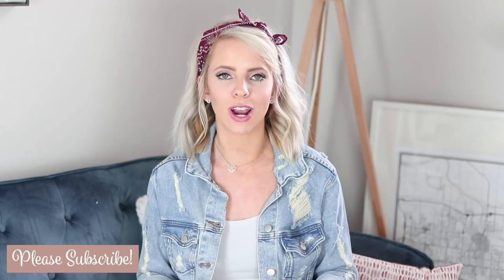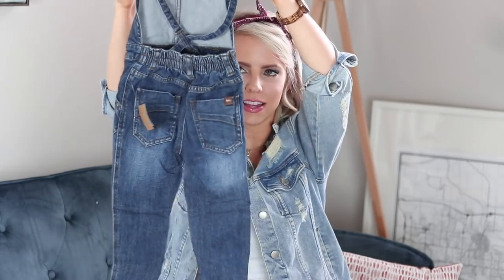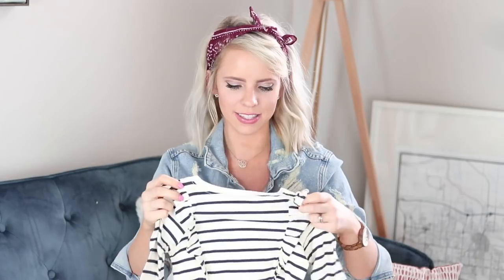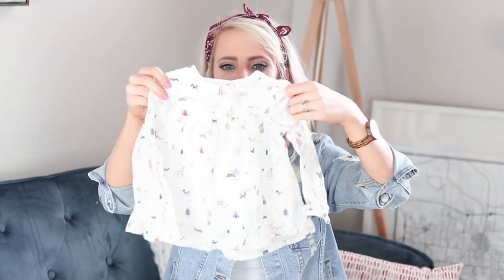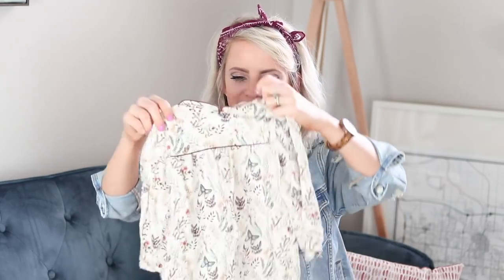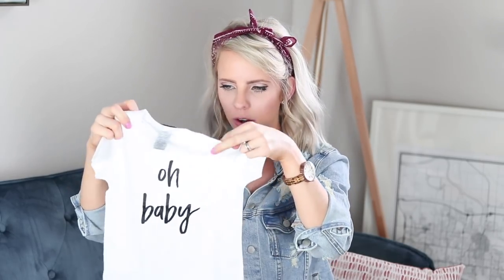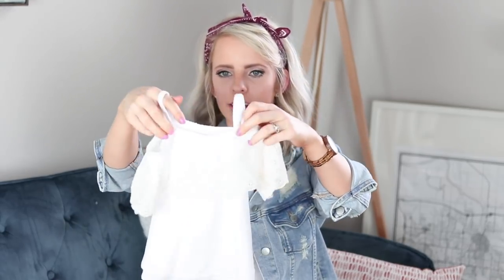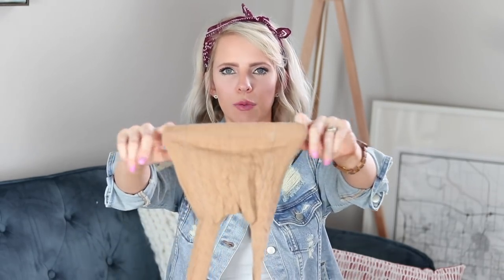HUGE FALL TODDLER CLOTHING HAUL / Kids Resale Item Finds! + Giveaway!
(CLOSED) Enter to win a $100 Shop Credit to Tea Collection

Tea Collection:
Chambray Jumper
Solid Ruffle Long Sleeve Top (blush)
Grid Leggings
Striped Ruffle Shoulder Dress
Pointelle Leggings (blush)
Pointelle Leggings (charcoal)
Denim Overalls
Ruffle sleeve top (striped)
Striped Leggings
Oatmeal Long sleeve tee

What I am wearing:
My jacket
My Bandana
My Lip color
DSLR Camera
Vlogging Camera Cannon Powershot G7X Mark II
Video Microphone
Vlogging camera stick
Small Tripod
- I T E M S – I – U S E – F R E Q U E N T L Y –
Stroller Travel System
Scarlett's High Chair
Scarlett's Sippy Cups
Scarlett’s Bottles
Snap and Shop Tray
Dohm Sound Machine
Graco Carseat
Scarlett’s Bike
Regalo Portable Playard